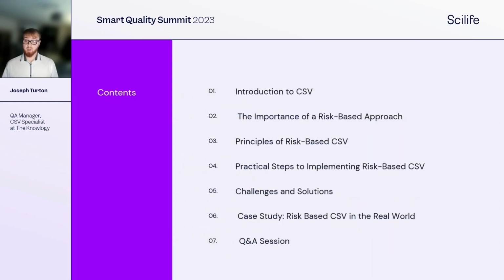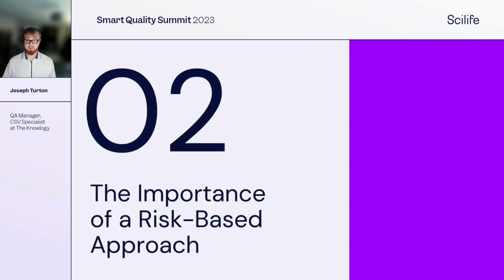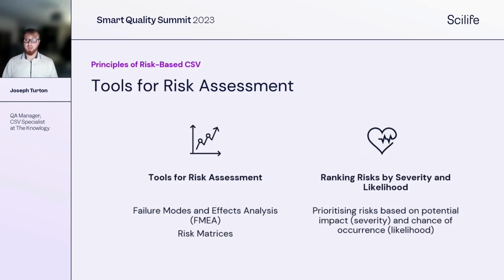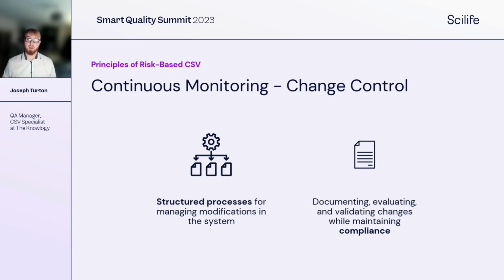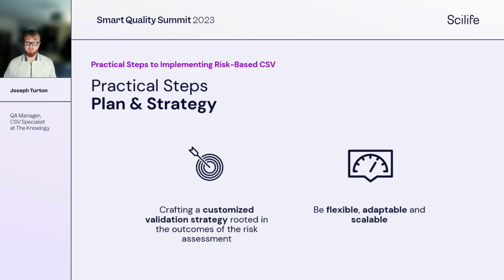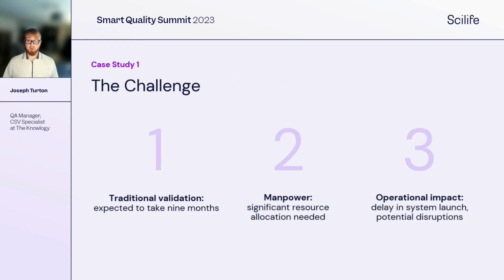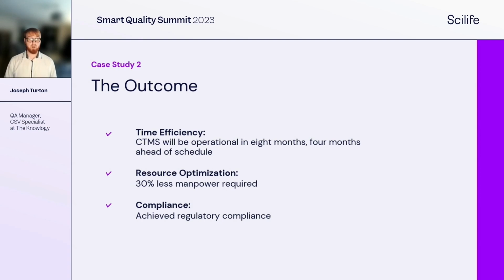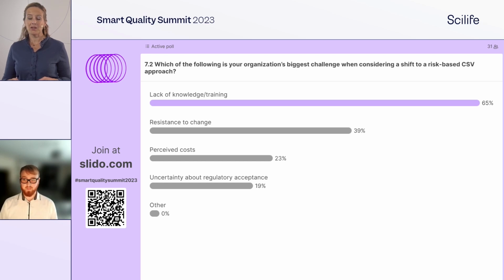Implementing Risk Based Approaches to Computerised System Validation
In this masterclass, Joseph Turton reflects on the practicalities of implementing the risk-based approach, underlining its pivotal role in optimizing resources while safeguarding product quality and compliance. He delves into the criticality of inter-departmental collaboration as a cornerstone for the successful rollout of risk-centric validation strategies.